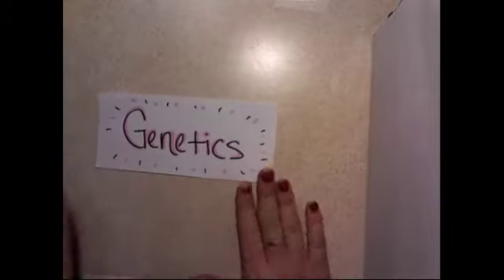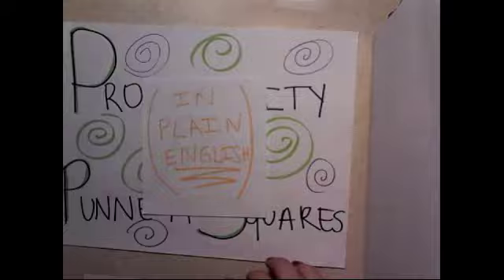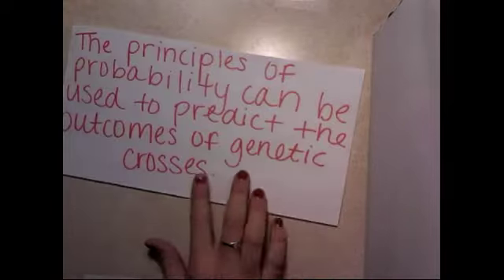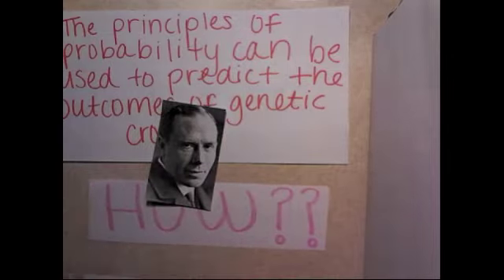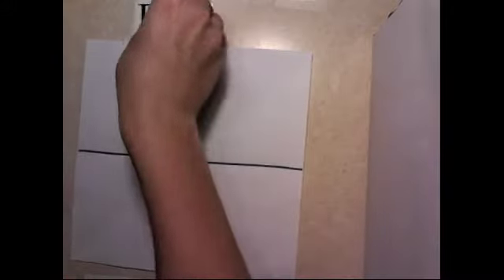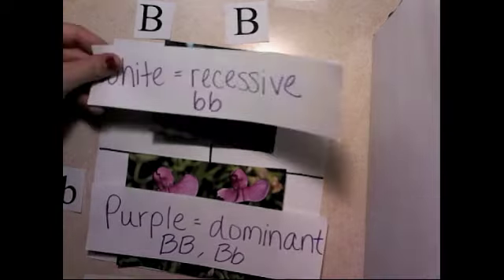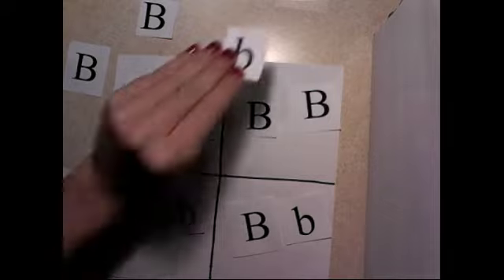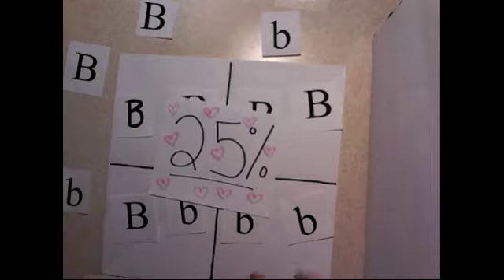Probability & Punnett Squares In Plain English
This project is a a way for students to express their creativity through the use of technology while simultaneously becoming more familiar with the unit's material. This project groups the class into 4 groups. Each group is assigned a topic from the chapter, and is required to create a "Plain English" video about its content. A Plain English video is meant to depict information using drawings, graphics, and text. This allows students to be able to express themselves with paper and writing utensils, but also allows for the use of technology with the use of a camcorder and video editor. This project also encourages being able to work with others, because a part of their grade is a peer-review. The unit is genetics, and the videos can be about probability and Punnett squares, Mendel and his experiments, independent assortment, etc...